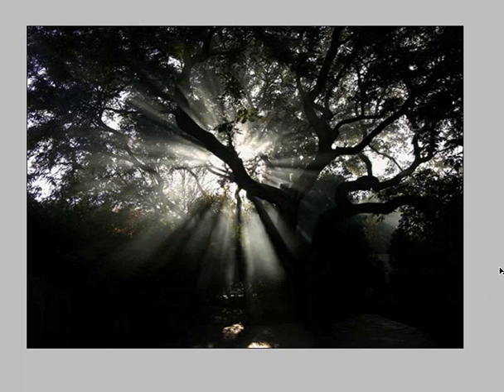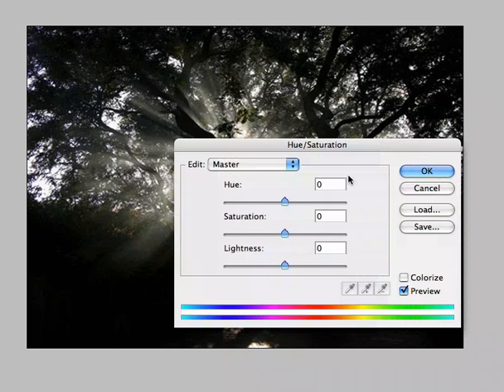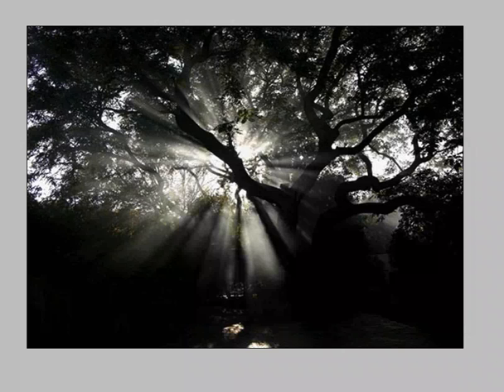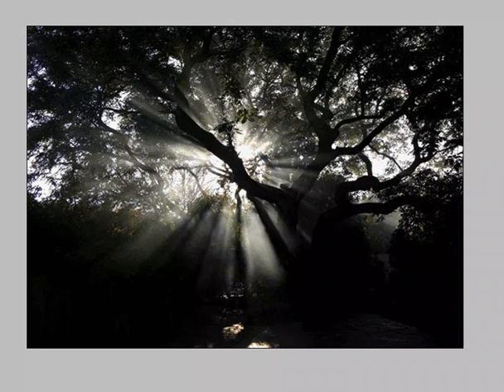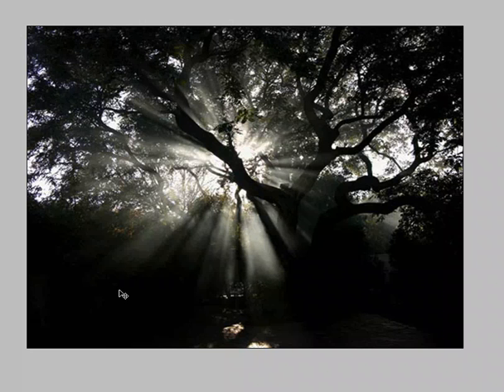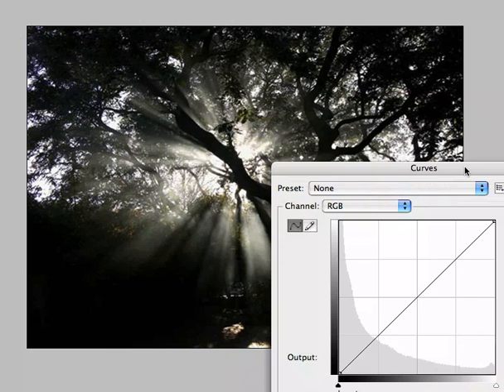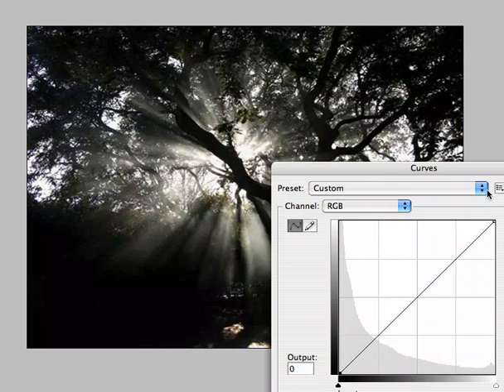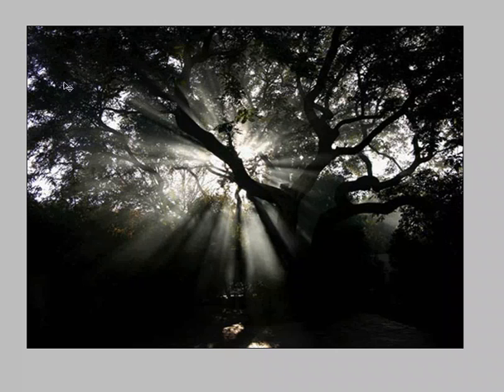Alain Briot monthly photography review - Part 7: Robert Cook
This is a video review and critique by Alain Briot of a photograph submitted byRobert Cook.  You can see the entire series on Alain's